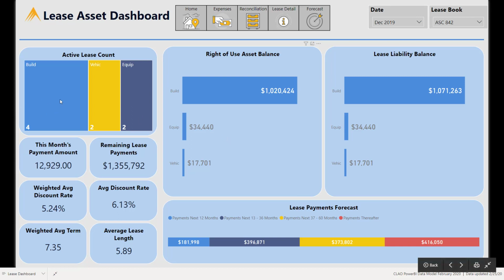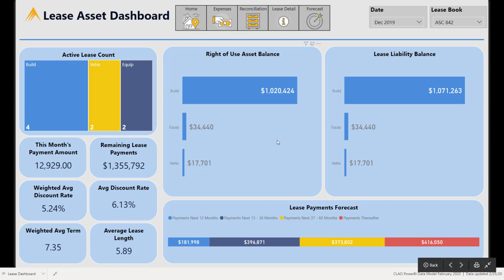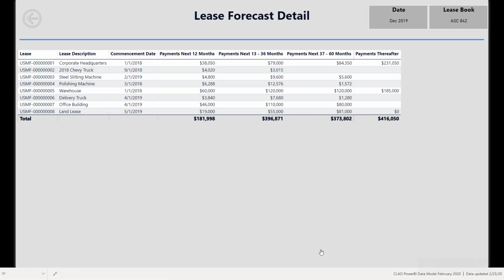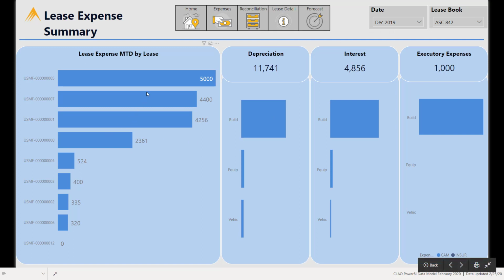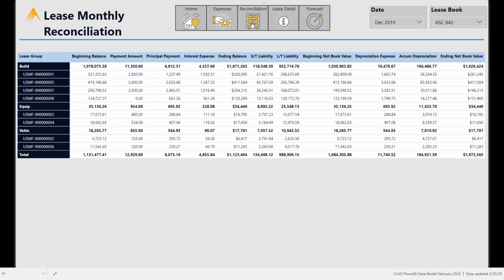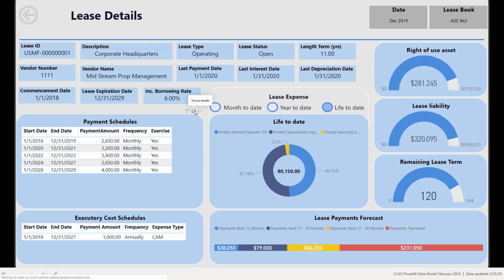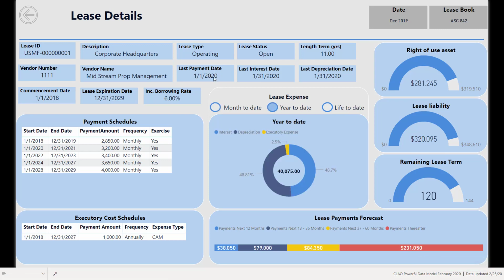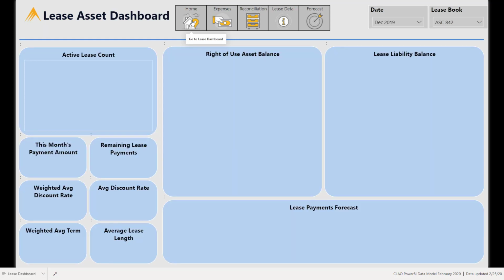CLAO Power BI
A highlight video of Crowe Lease Accounting for Power BI